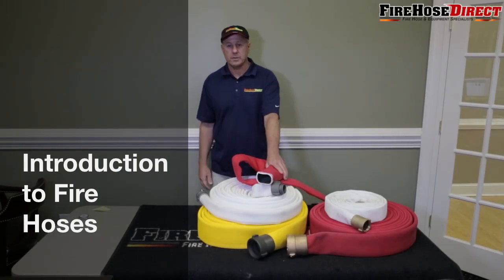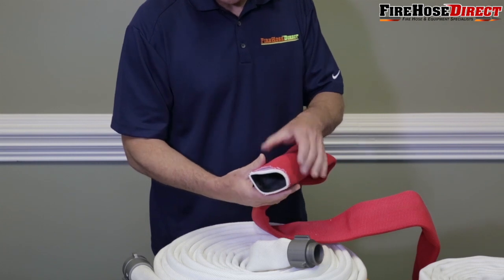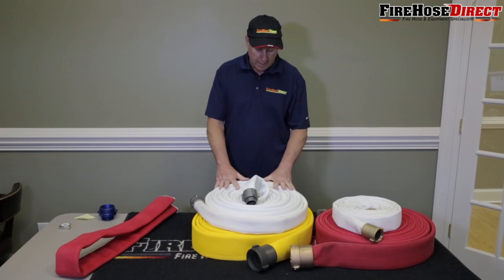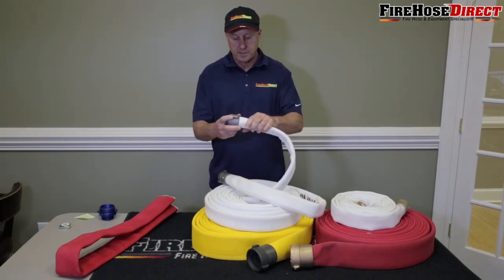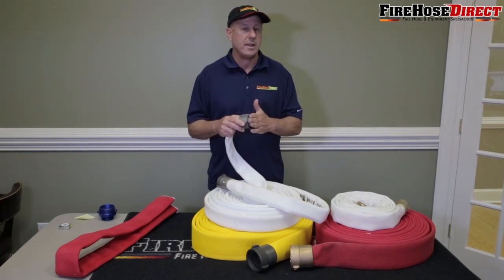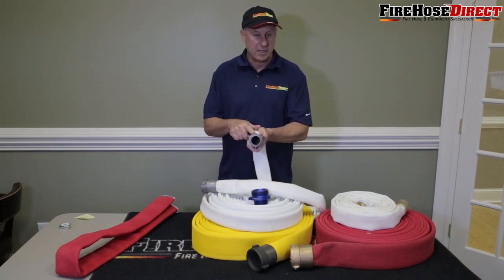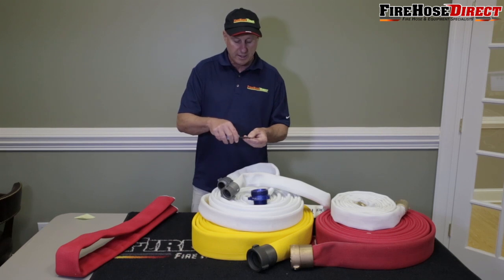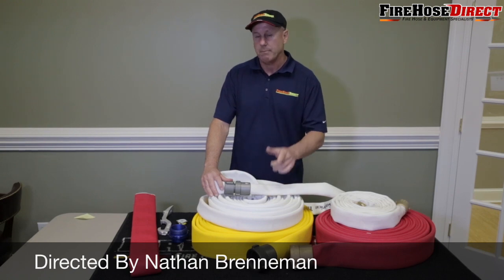Introduction to Fire Hoses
This video is about Introduction to Fire Hoses